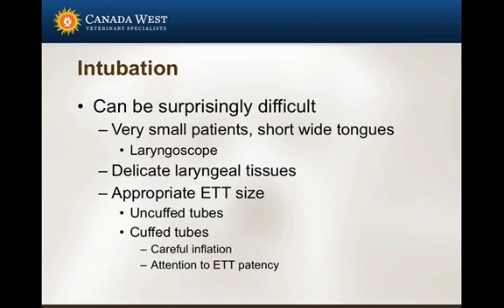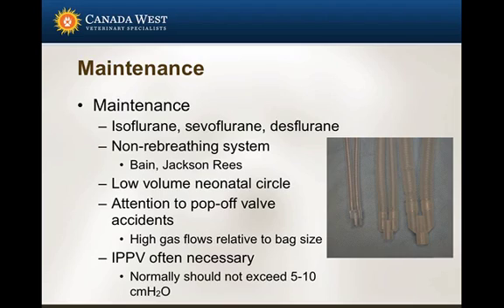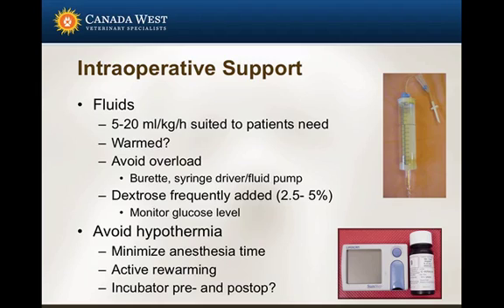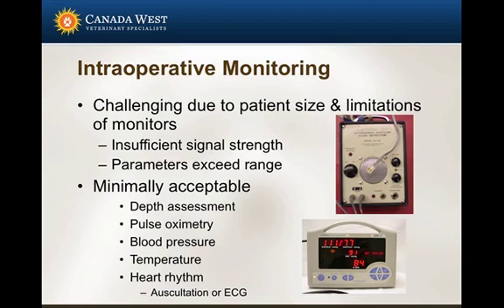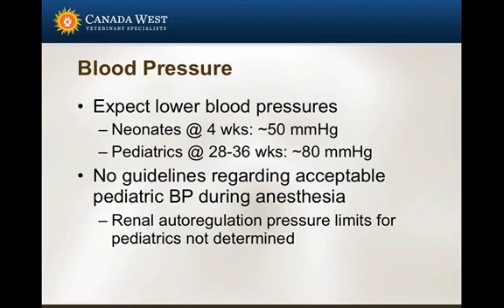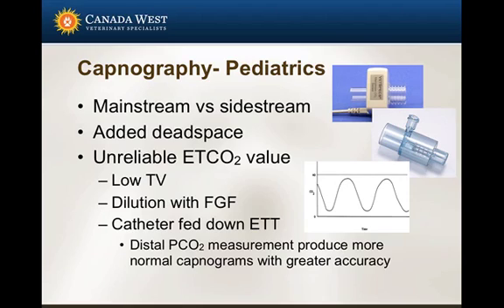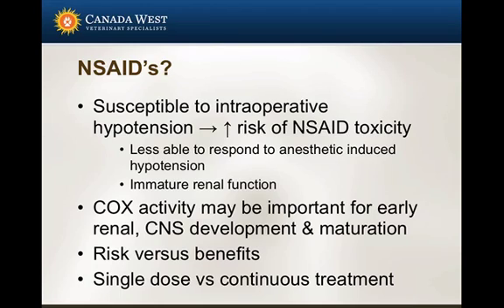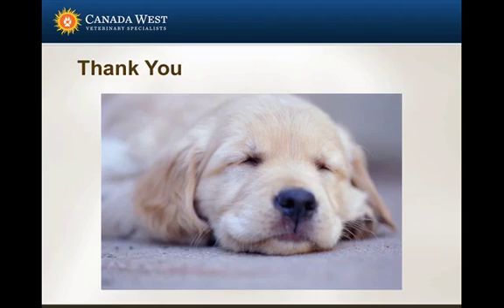Anesthesia throughout the lifecycle: The Pediatric Patient - part 4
Speaker: Dr Craig Mosley, DVM, MSc, DACVA